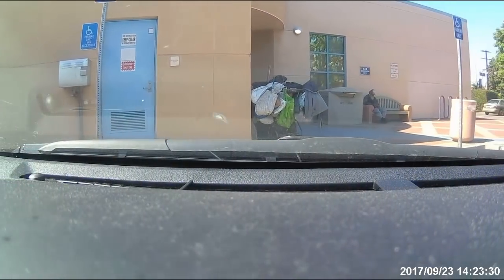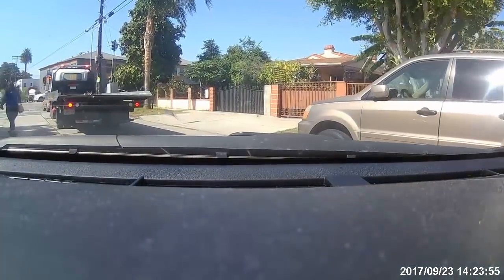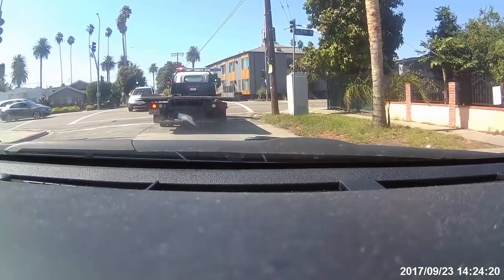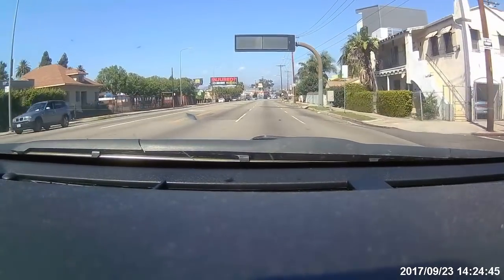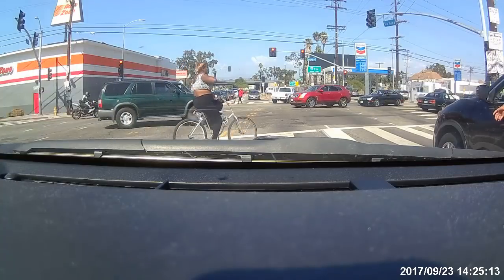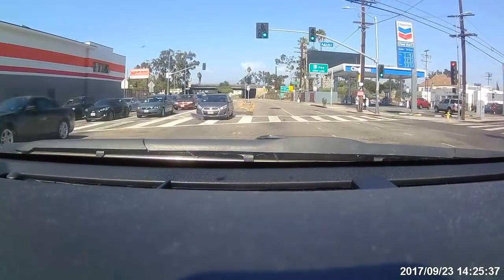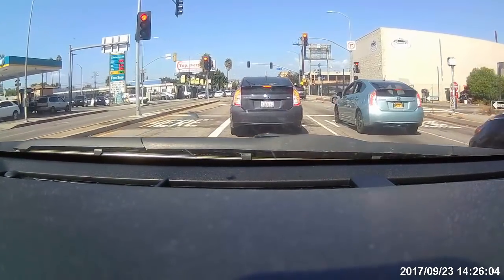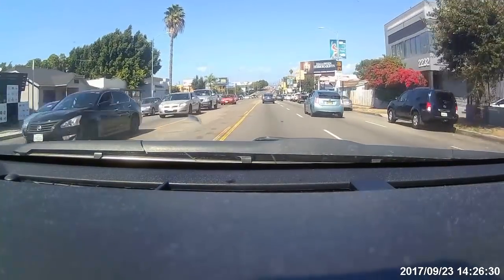HD MIRROR CAM review: 6 months later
Not good, guys. Not good at all.

This was filmed with a Polaroid Cube+